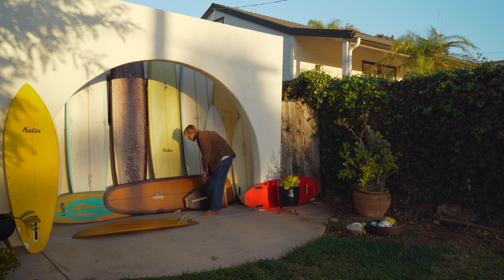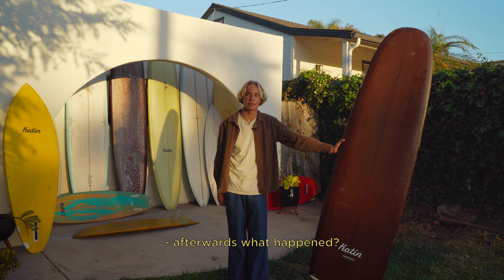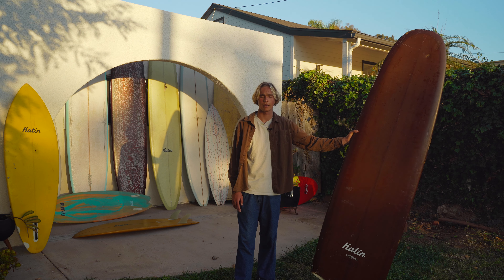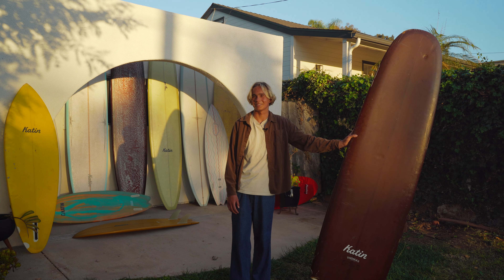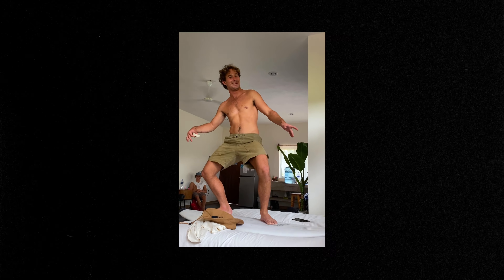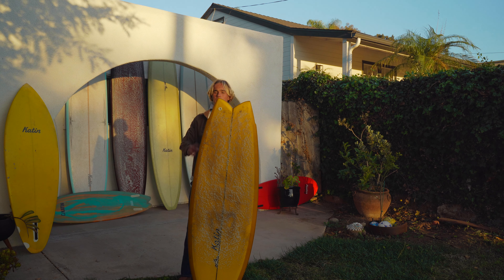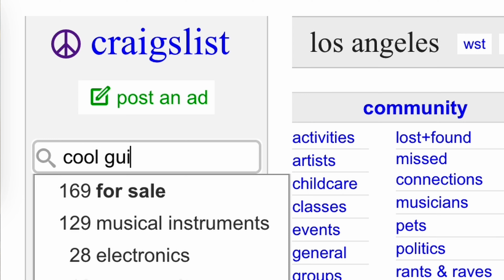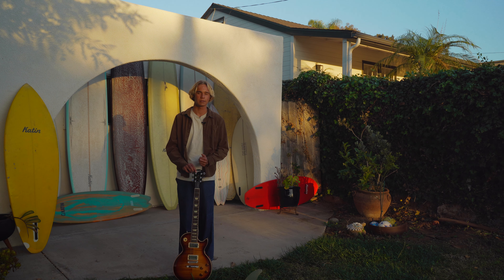2+1 with Greyson Messier | Longboards, Twin Fins and A Gibson Guitar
In our debut episode of ‘2+1’ (two plus one) we chat with one of our youngest team members, Greyson Messier, and get an insight into what boards he’s currently riding and why he can’t live without his Gibson Les Paul Standard guitar.